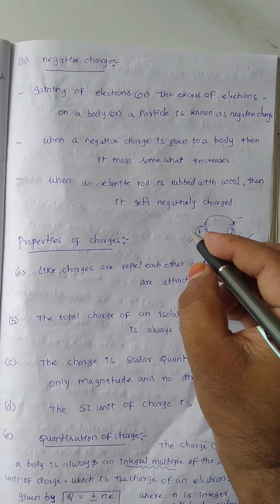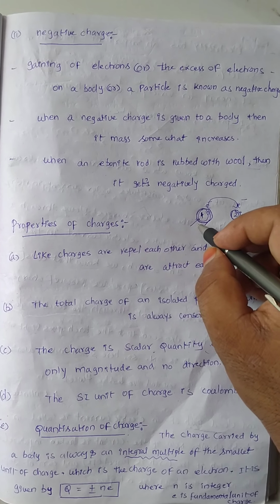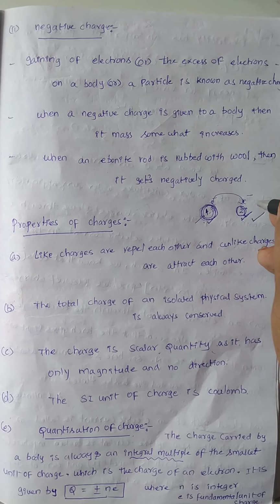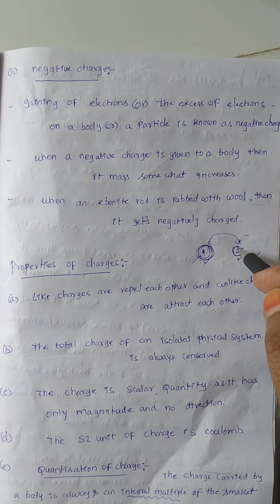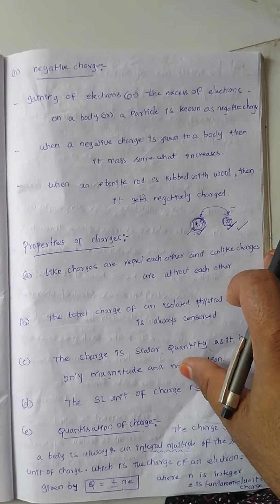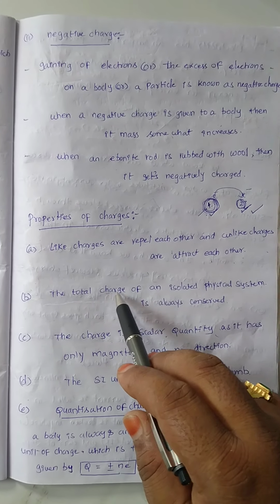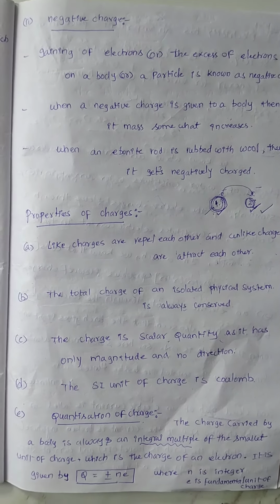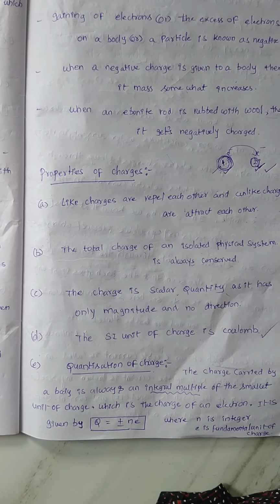Properties of charges